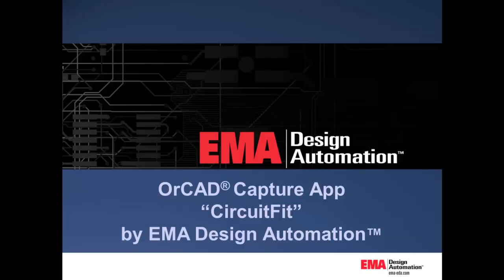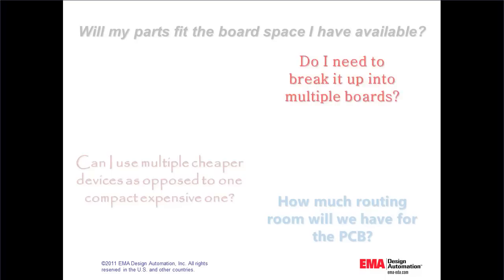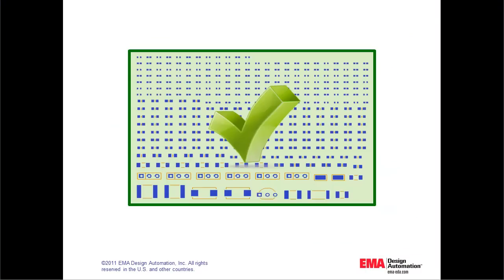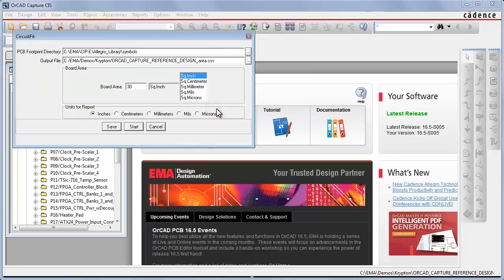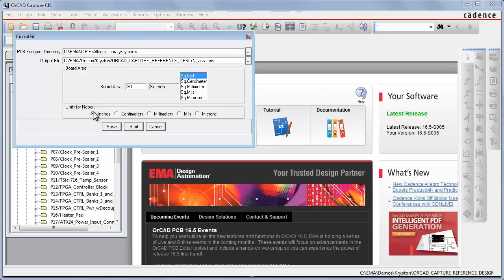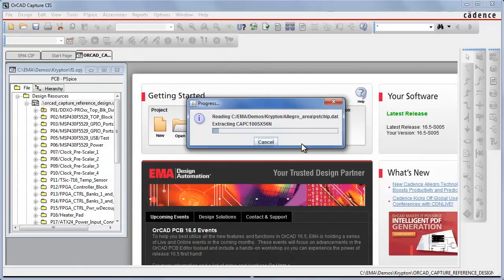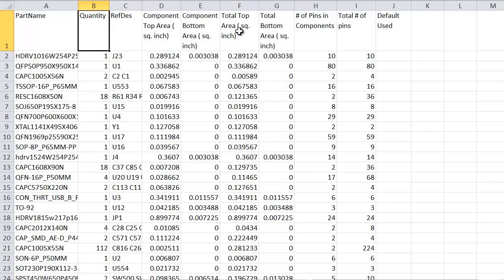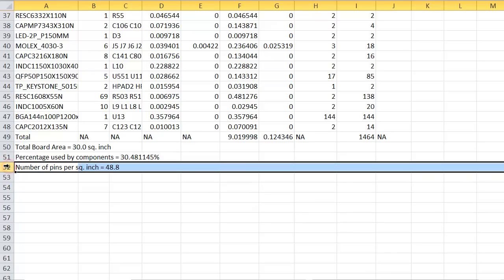OrCAD Capture App "CircuitFit"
An overview of EMA Design Automation's app CircuitFit for OrCAD Capture.